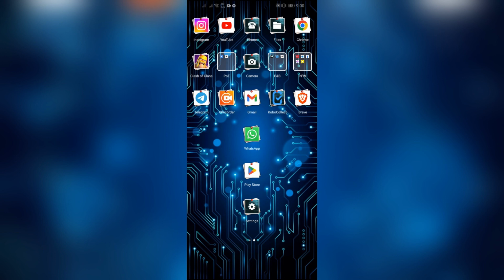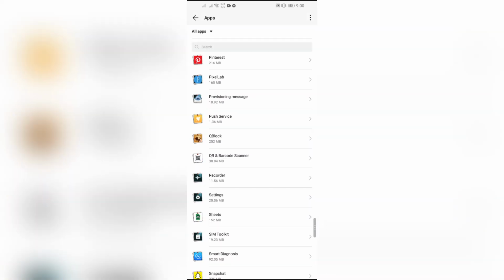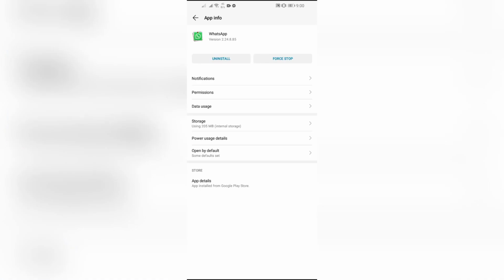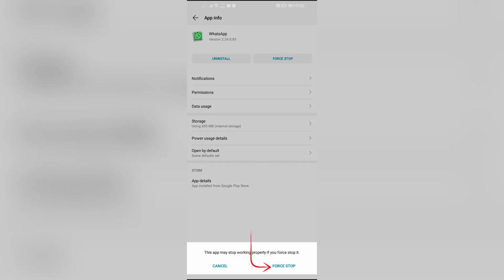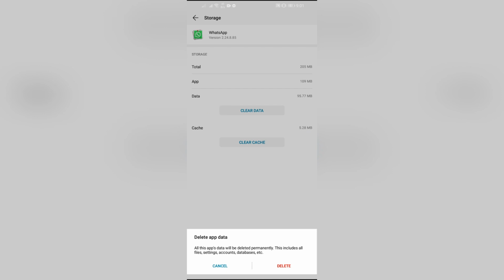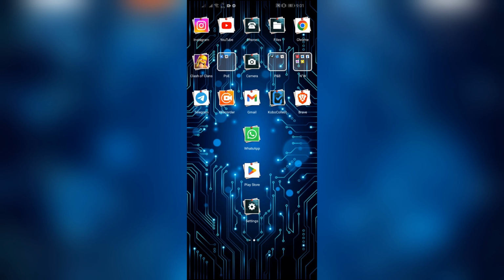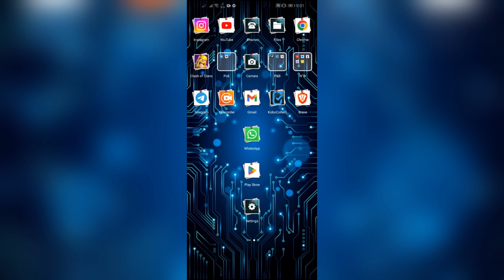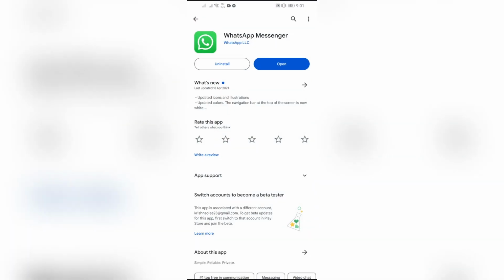How to Fix WhatsApp Screen is Showing Blank 2024 | WhatsApp Tutorial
In this video, we'll discuss common reasons why WhatsApp might be showing a blank screen and explore simple troubleshooting tips to get your app back on track. Whether it's an issue with your device, a software glitch, or a problem with your WhatsApp settings, we'll guide you through a range of solutions to resolve the problem. Follow along as we help you restore your WhatsApp to its usual, chatty self!